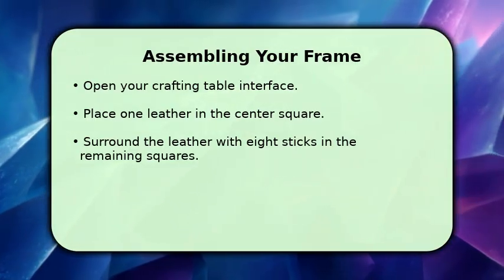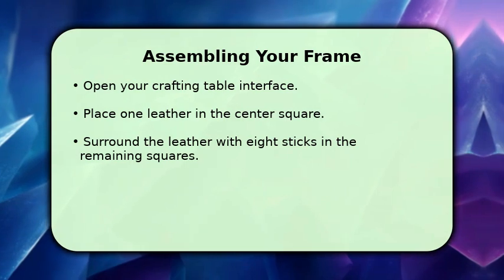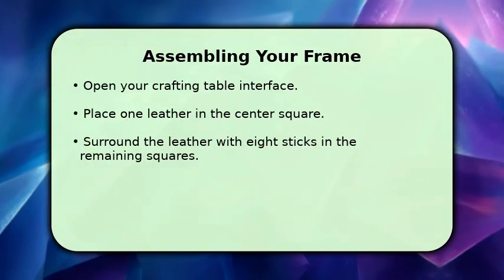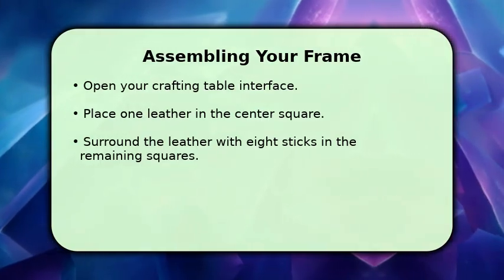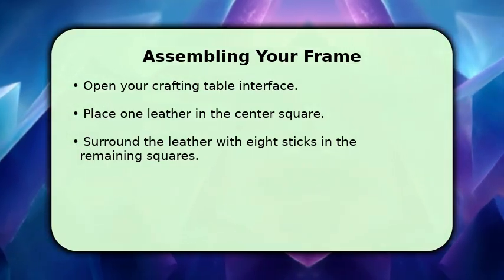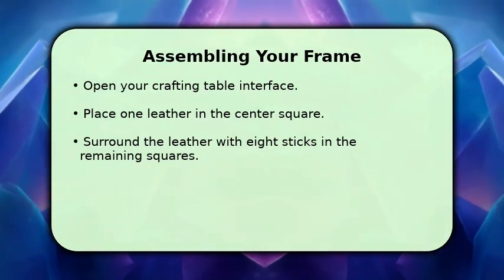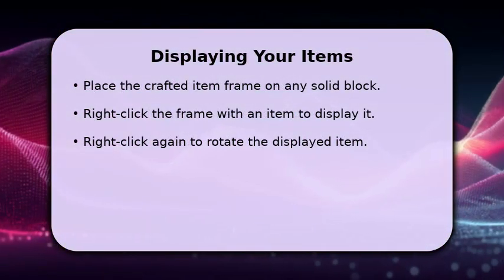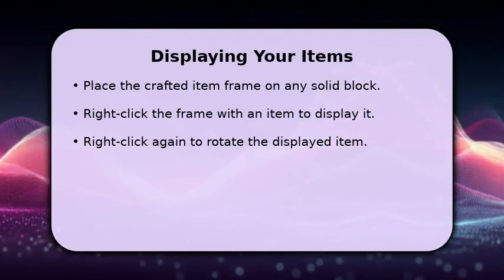How to Make a Frame in Minecraft (Updated 2025)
▸ (v) Learn how to craft and use frames in Minecraft, including frame types and their uses. This tutorial is updated for the latest version of Minecraft in 2025.